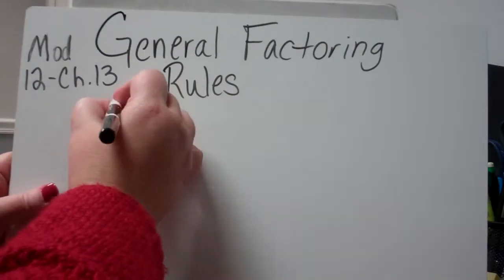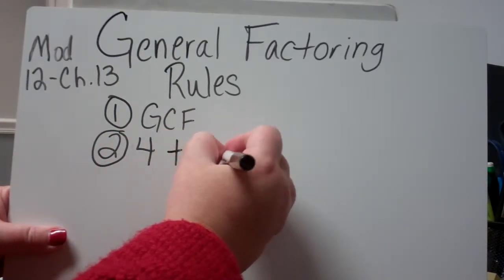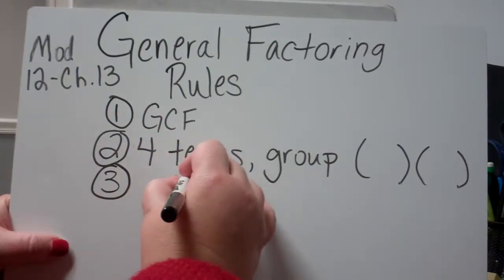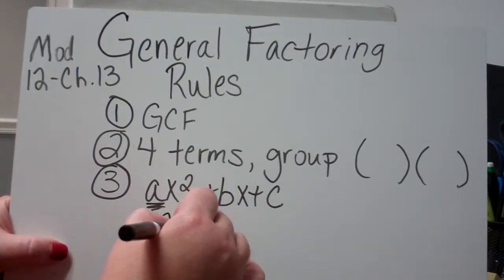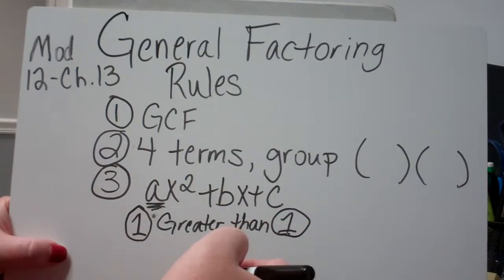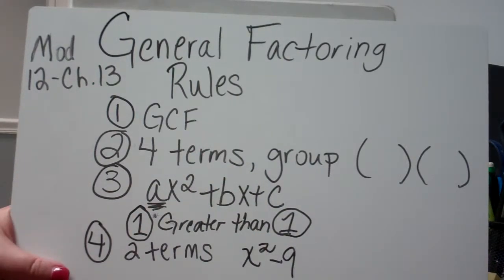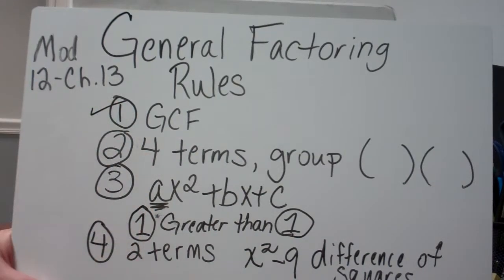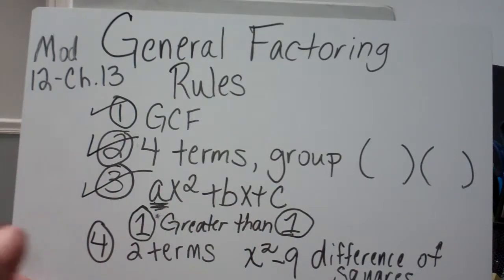Mod 12 Ch 13 1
NGTC Math 0090 Factoring Polynomials